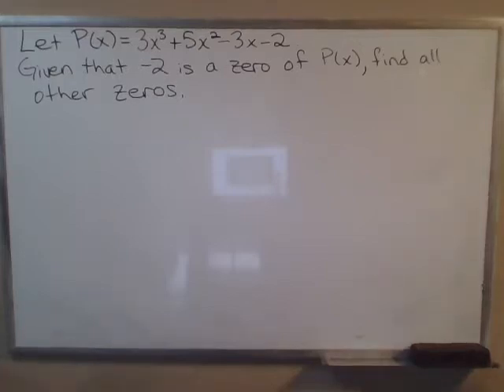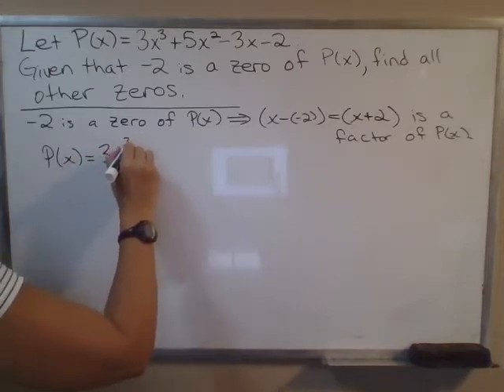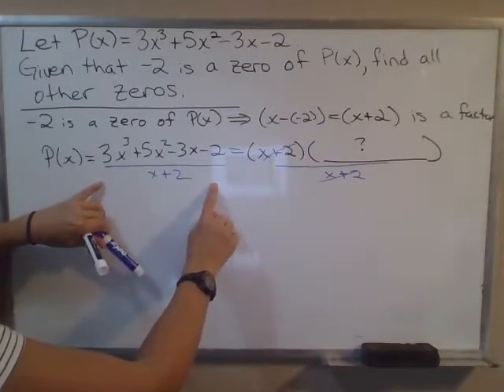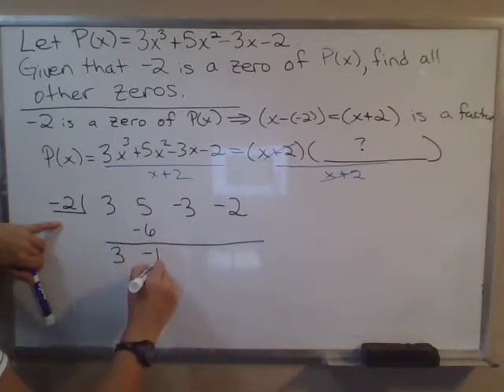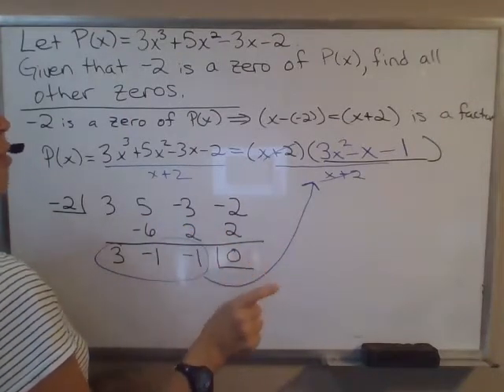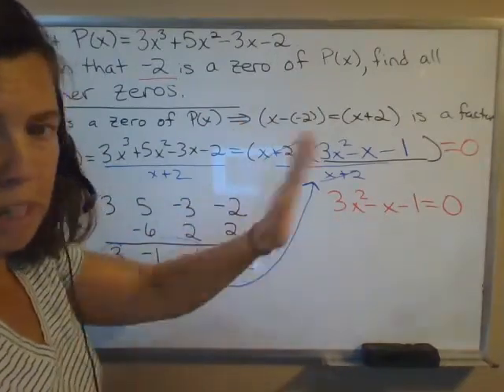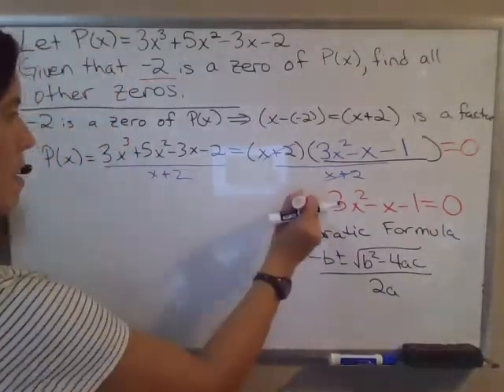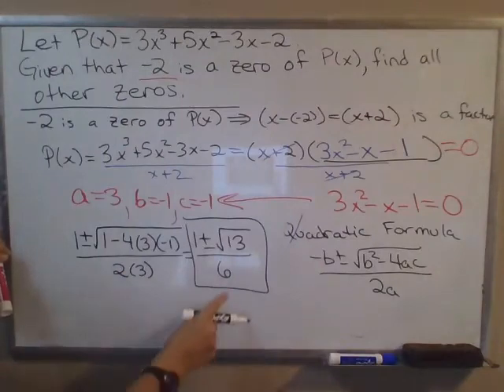Find all remaining zeros